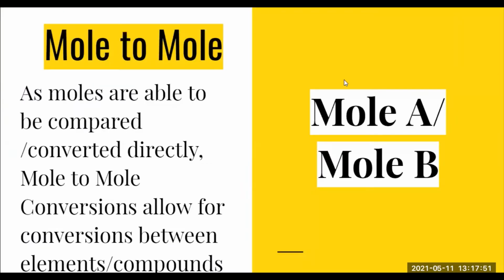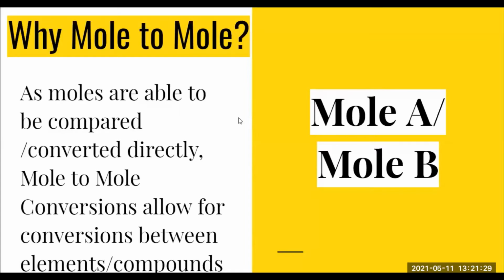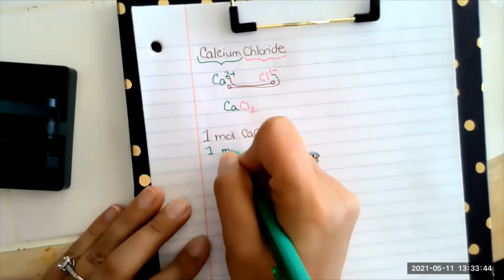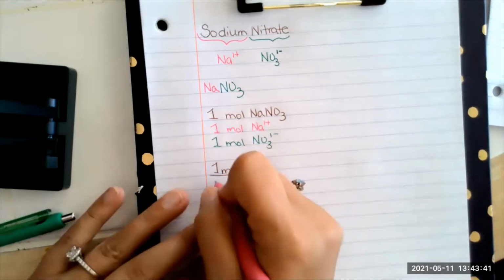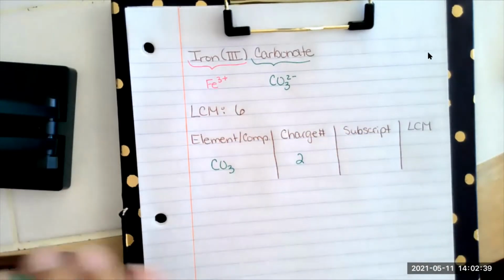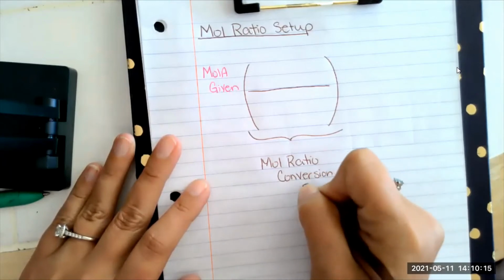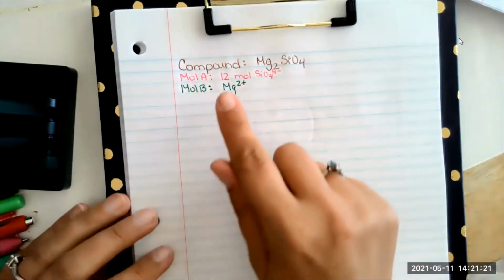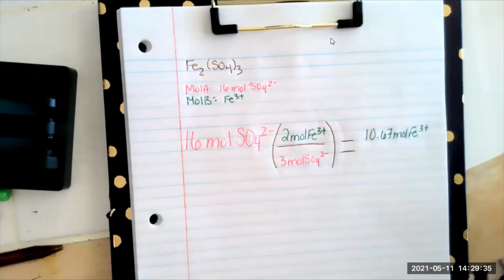Mole to Mole Conversions in a Compound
Learn how to set up and complete mole to mole conversions in a balanced compound.